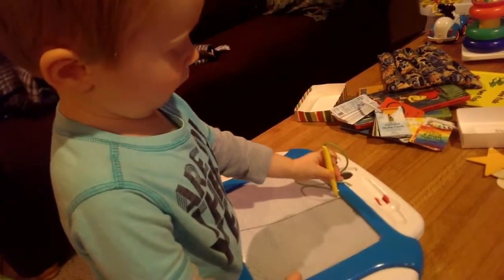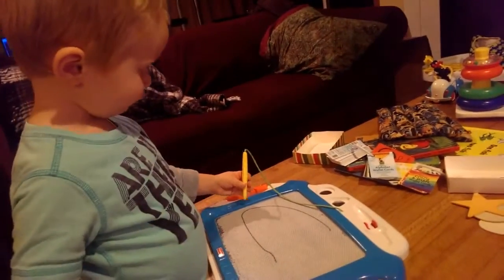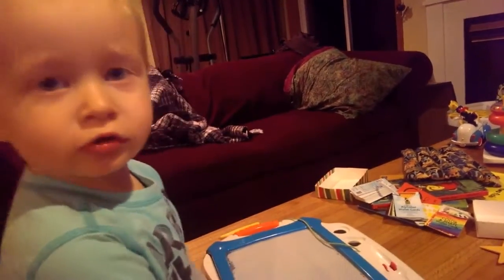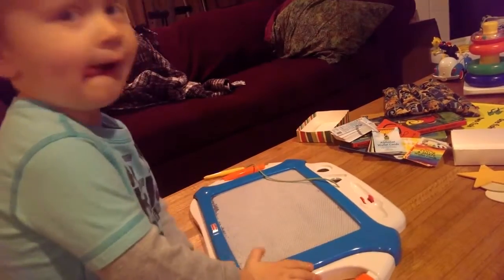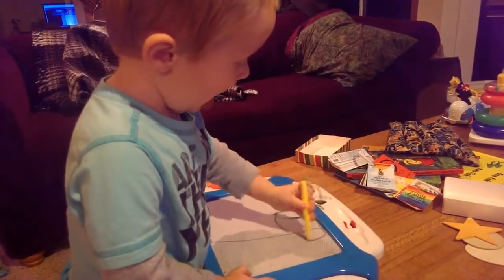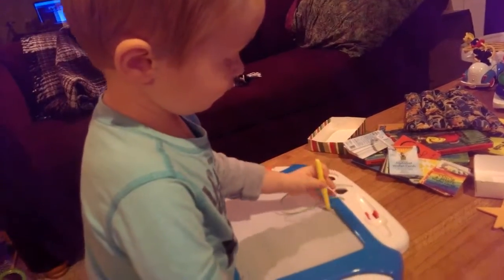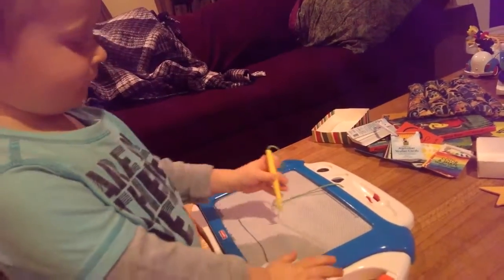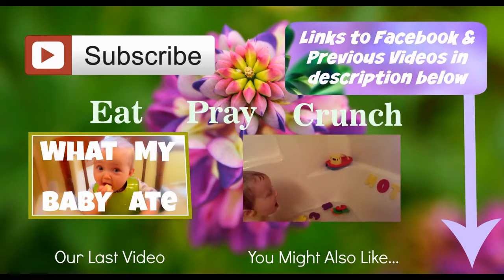Writing The Alphabet At Age 2